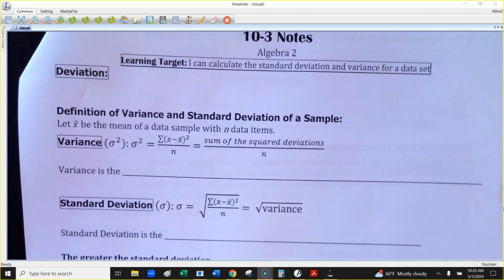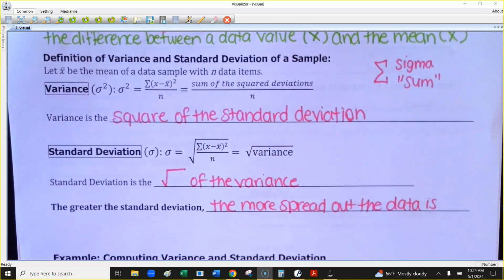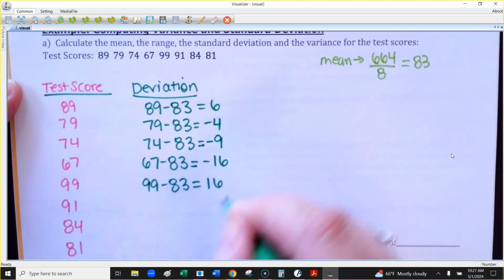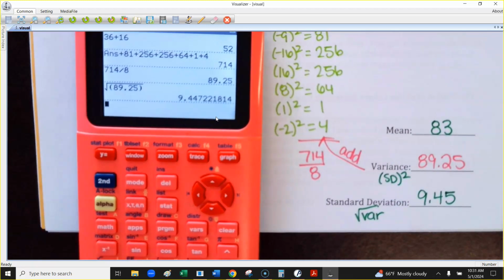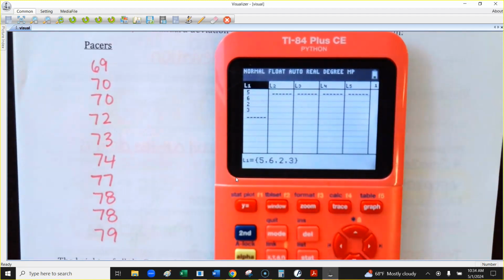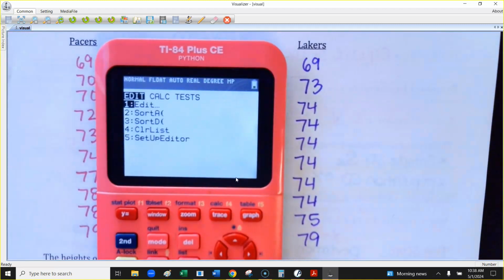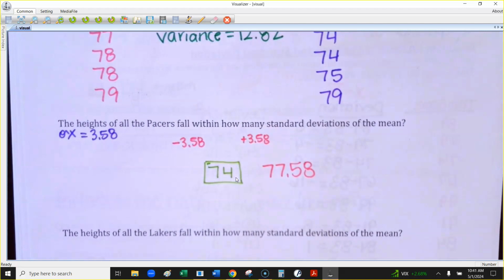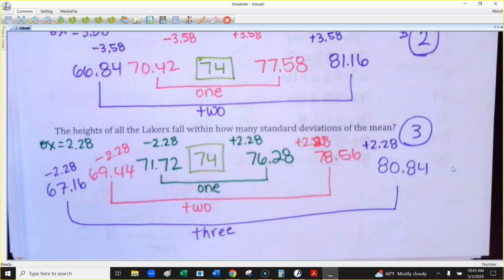A2 10-3 Notes